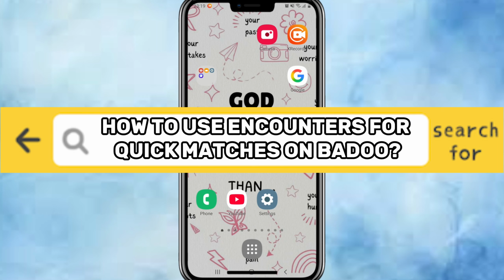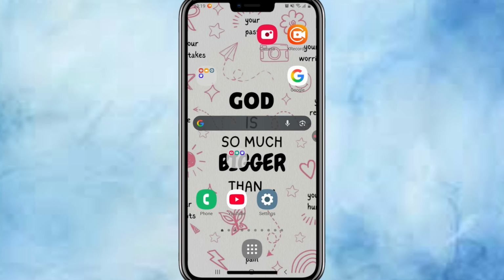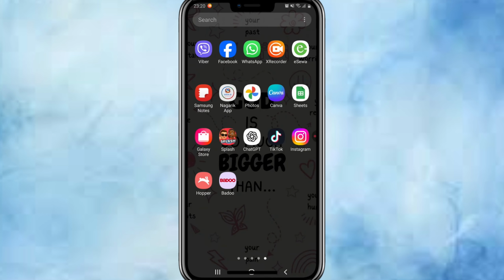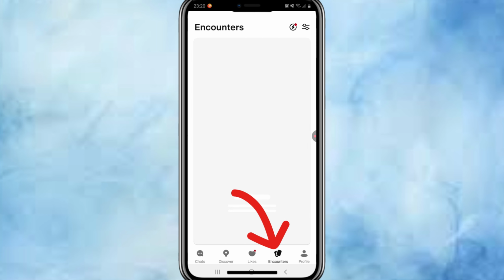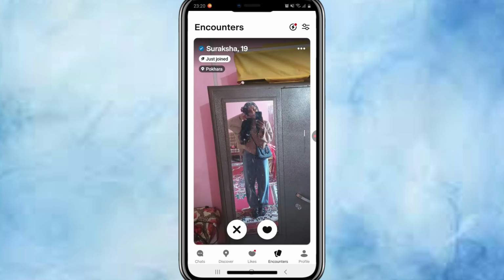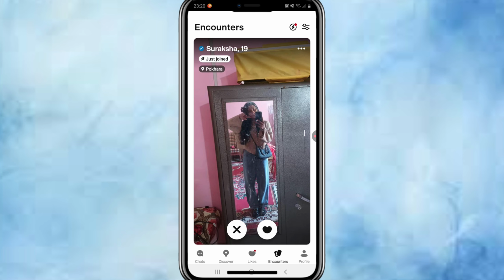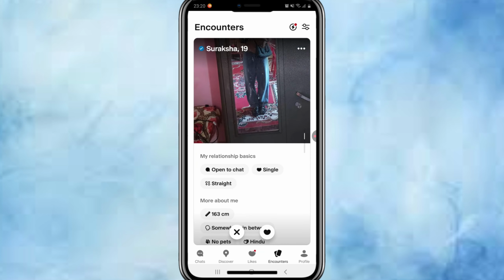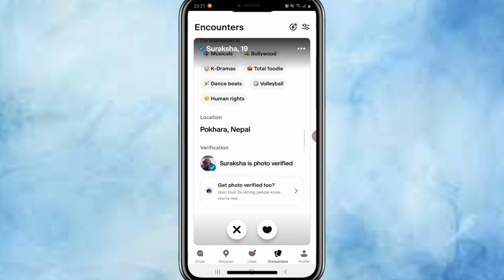How to Use Encounters For Quick Matches on Badoo 2025?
In this step-by-step tutorial, you’ll learn how to use the Encounters feature on Badoo to get quick matches and connect with new people instantly. We’ll guide you through swiping profiles, liking or passing on users, and understanding how Encounters helps you meet potential matches faster. Whether you’re a beginner or looking to maximize your chances on Badoo, this guide will show you how to navigate Encounters effectively and enjoy a fun, interactive dating experience!